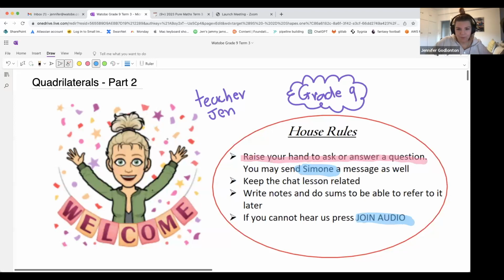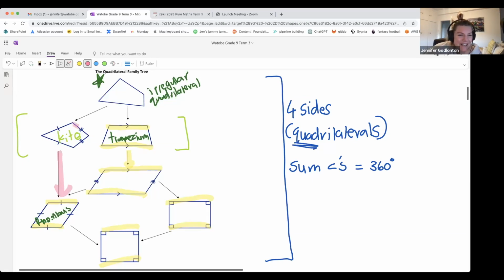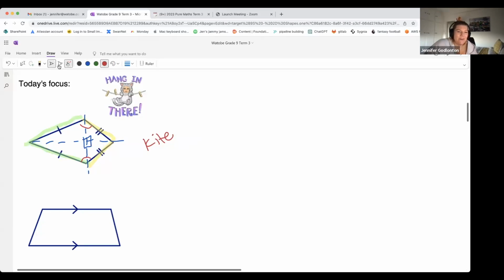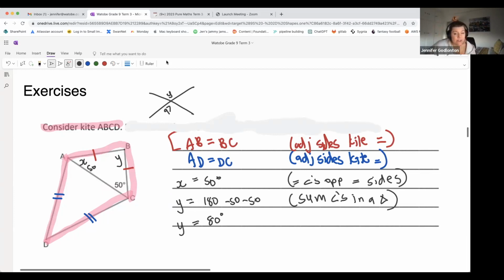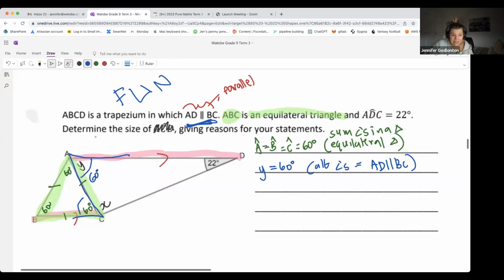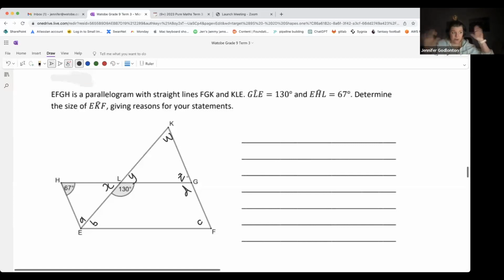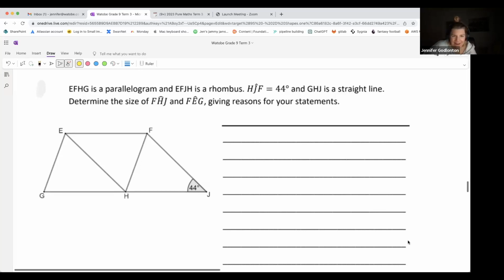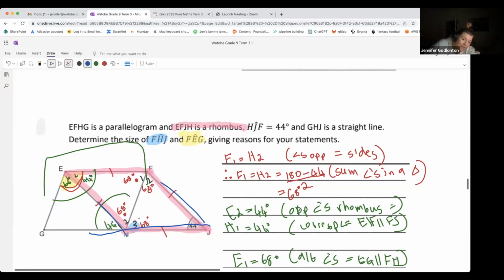Grade 9 - Geometry & Construction of 2D Shapes (quadrilaterals - stepping up)